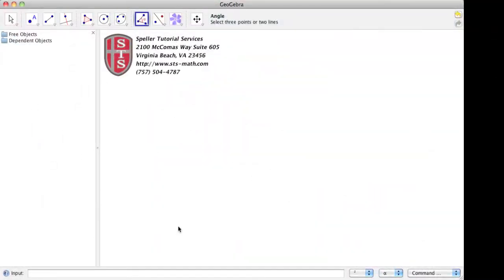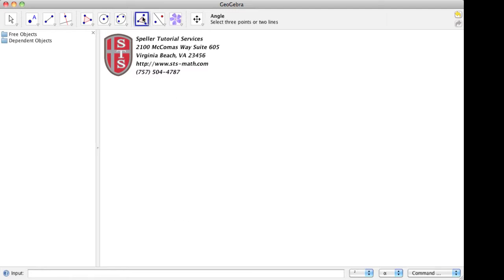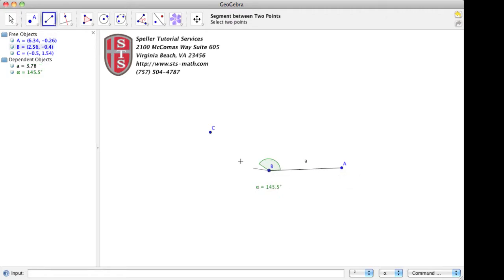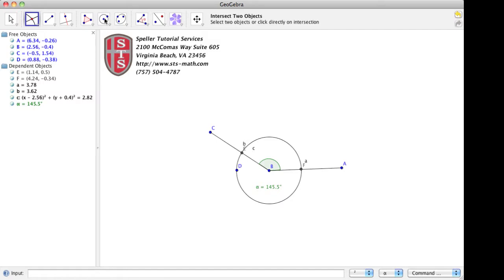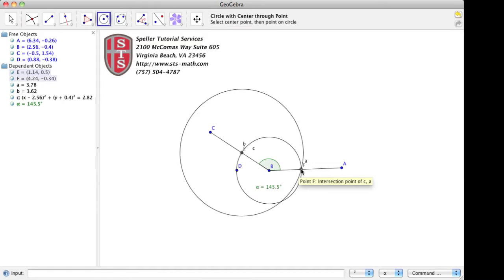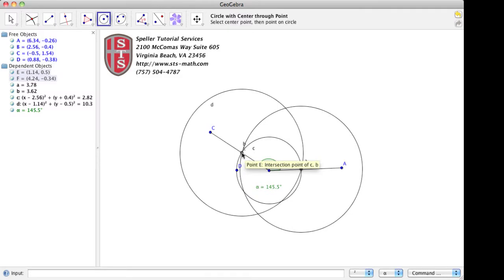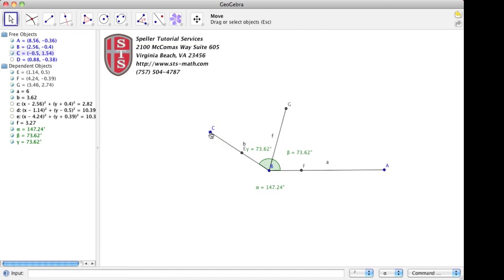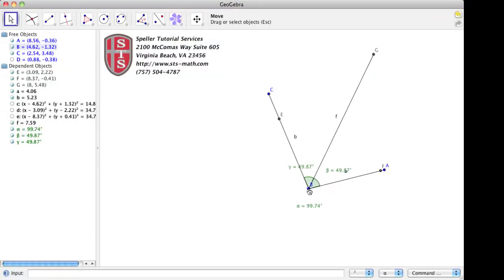How to construct an angle bisector using Geogebra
In this tutorial the student will learn how to construct an Angle Bisector using Geogebra.

An angle bisector is a line or line segment that intersect an angle at its vertex creating two congruent angles.